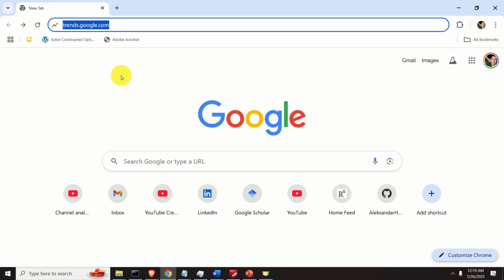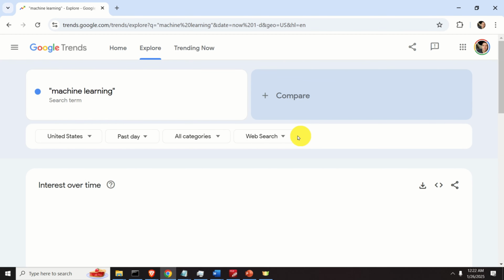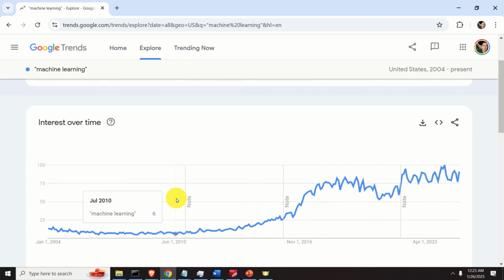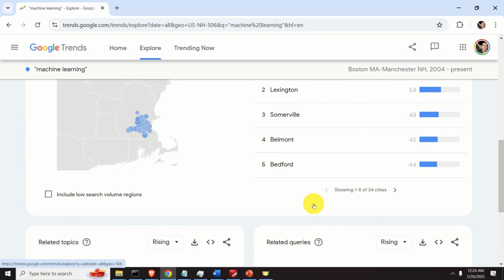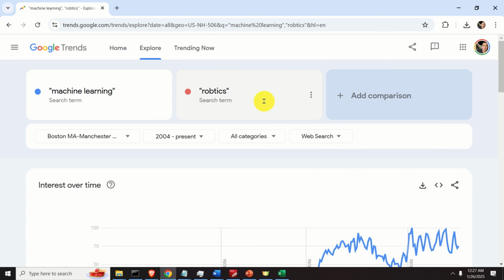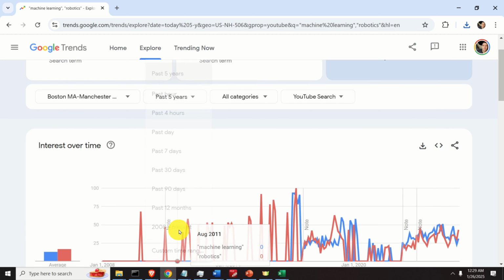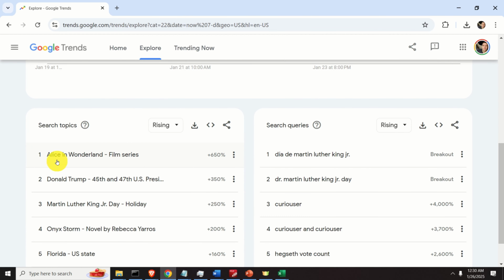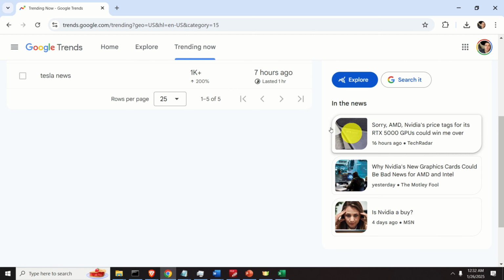How to Find How Many People Searched a Term on Google Over Time - Learn To Use Google Trends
In this tutorial, we explain how to reveal and see how many people searched for a particular term or word during a certain time interval. That is, we explain how to reveal the interest that people have in a certain term over time.  This is very useful for people who are working in the field of marketing, finance, data science, search engine optimization, machine learning, etc. We explain how to generate time series of searched terms and how to obtain more information such as geographical location,